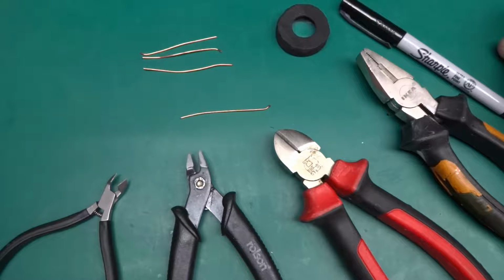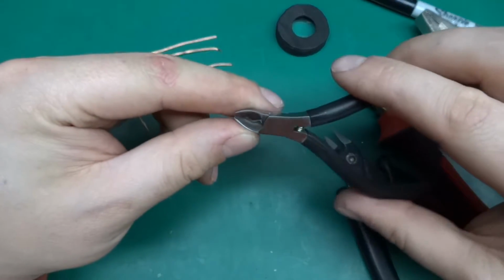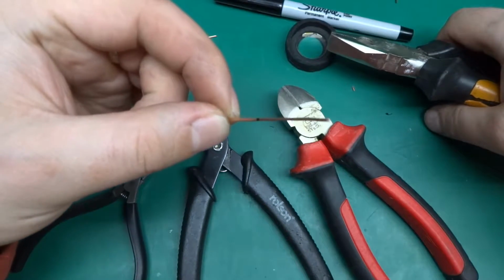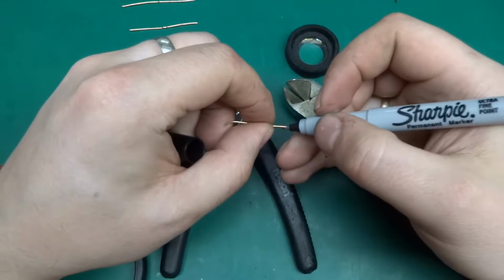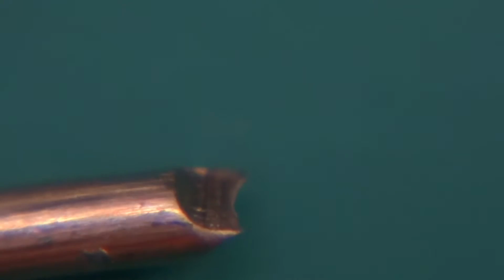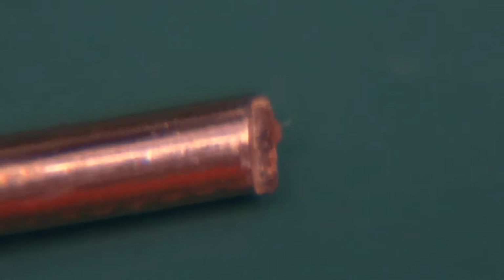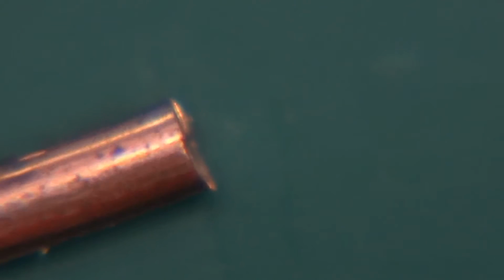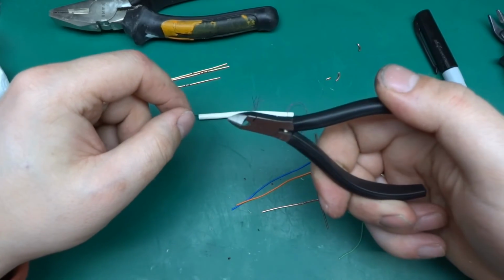Cheap precision flush cutting side cutters from unexpected source - review and comparison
I noticed those cutters in Tiger (marked as cuticle cutters - what the hell is a cuticle and why do i want to cut it? will it grow back if i cut it off? lol), and for £3 this seemed a bargain for precision flush cutting pair. So I bought those, and this video is my attempt to compare the performance with other cutting tools I have.